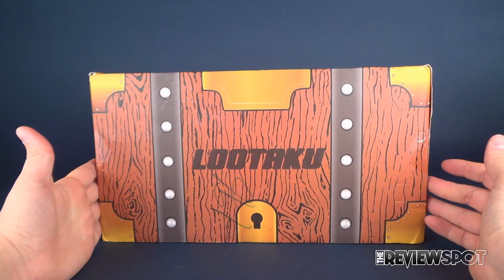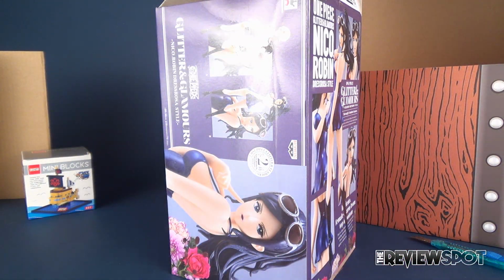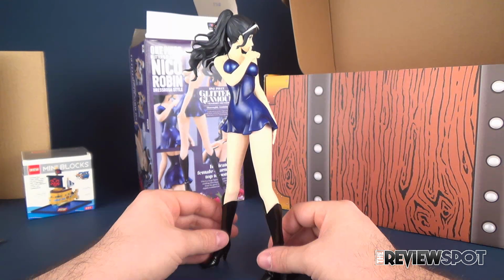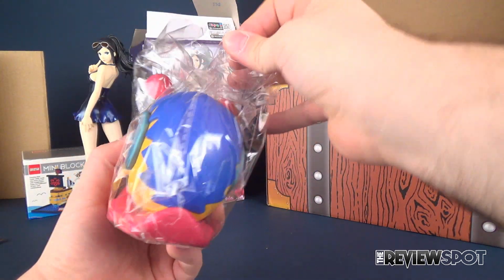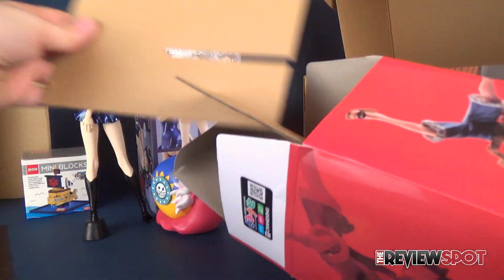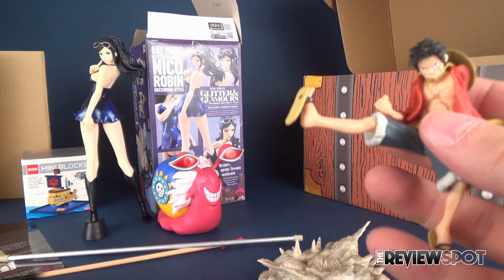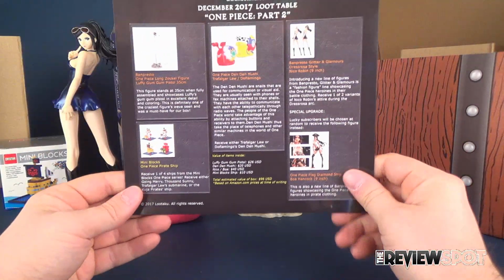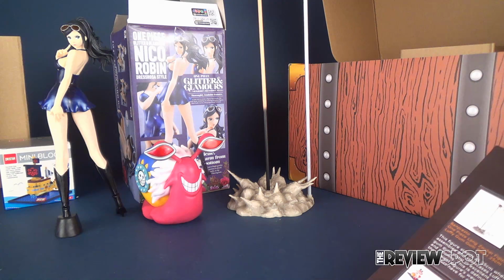Subscription Spot | Lootaku December 2017 Subscription UNBOXING!